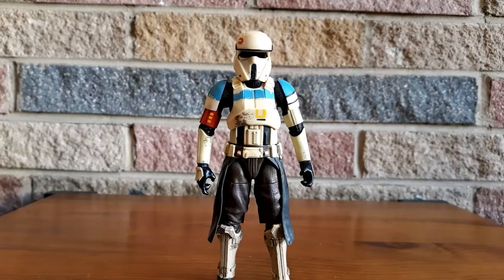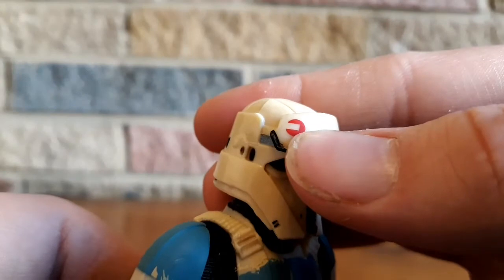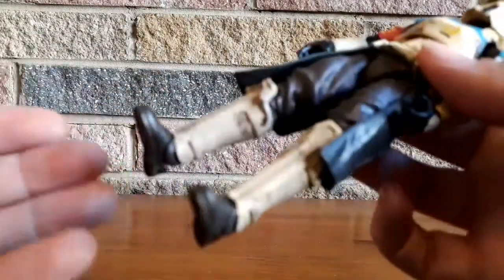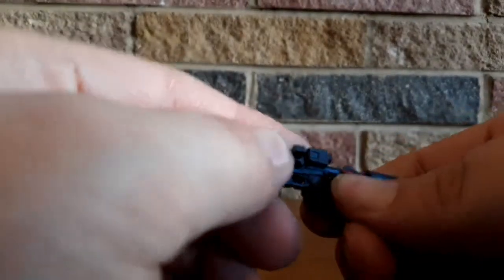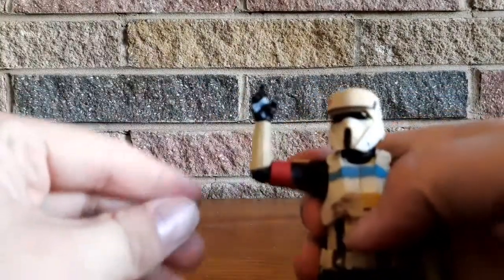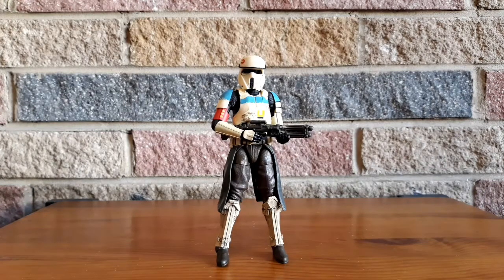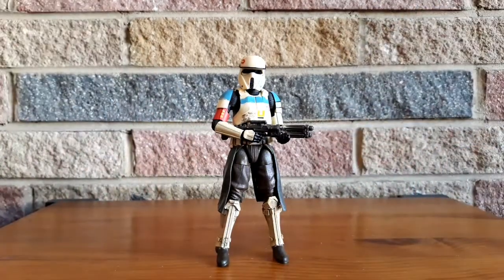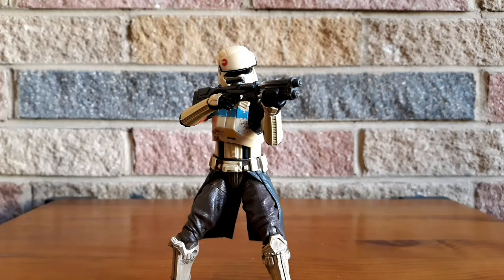Scarif Patrol leader (shoretrooper), a Star Wars Black Series review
Hi, today I'm looking the plastic representation of my favourite trooper design.
I hope you enjoy and have a nice day.